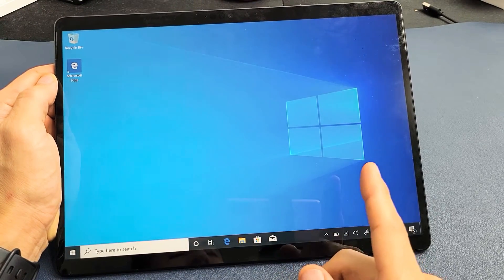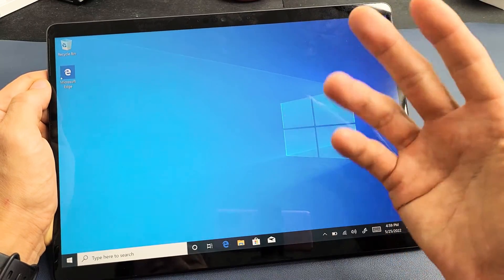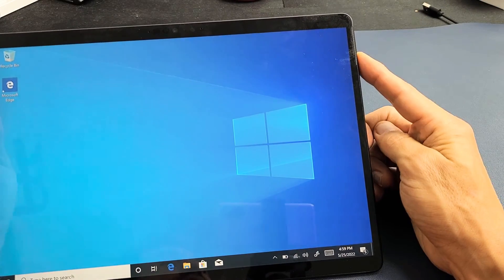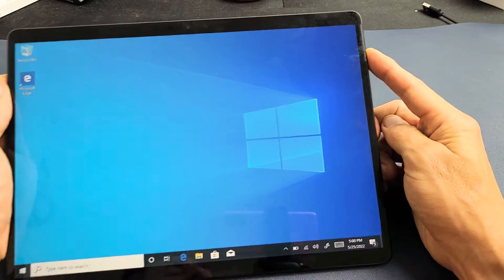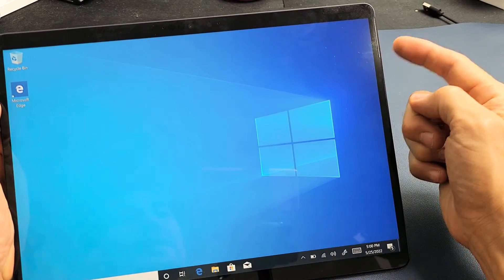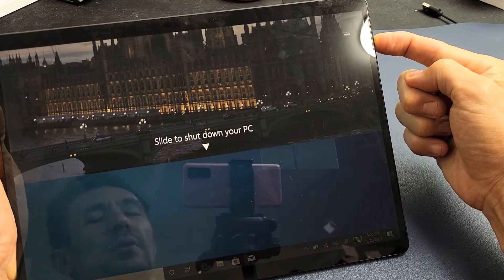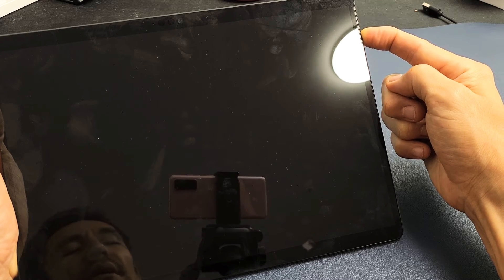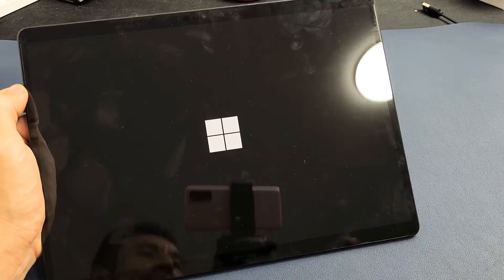Microsoft Surface Pro X: Stuck, Frozen or Unresponsive Screen? Fixed!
I show you how to fix a frozen or unresponsive screen or stuck on Windows logo on the  Microsoft Surface Pro X. Hope this helps.

Microsoft Surface Pro X – 13" Touch-Screen